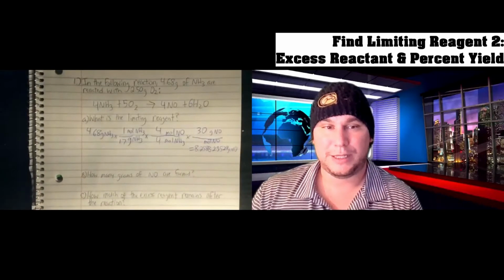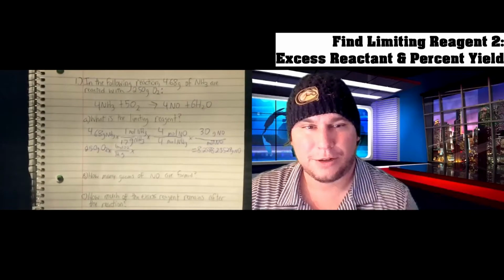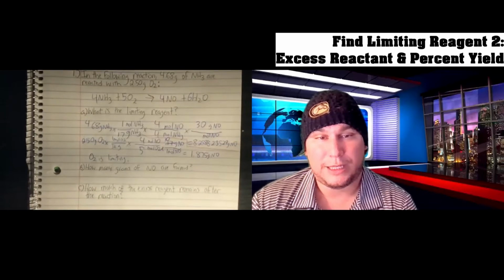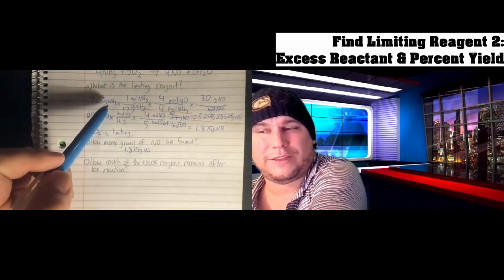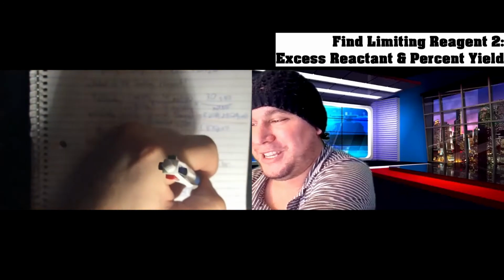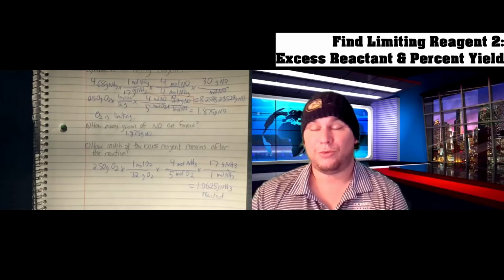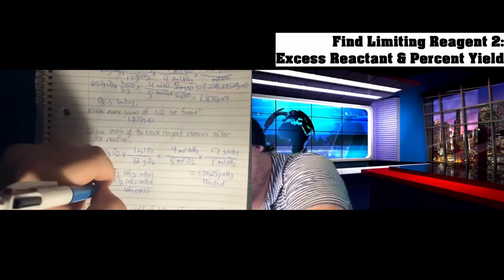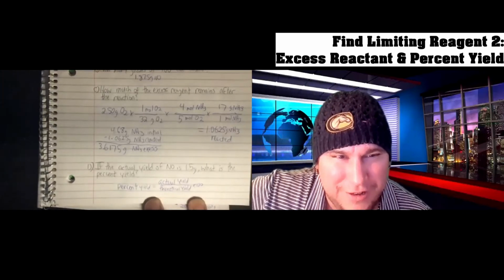Find Limiting Reactant / Reagent and Excess Reactant / Reagent 2 - Percent Yield - CHE 2 - UC Davis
In this video, we work through another Limiting Reagent problem. We determine the limiting reactant / reagent, the amount of excess reactant, and the percent yield.